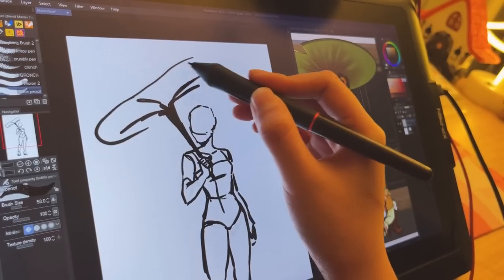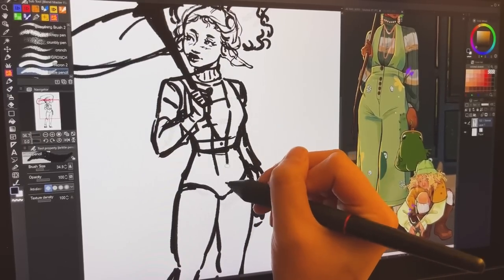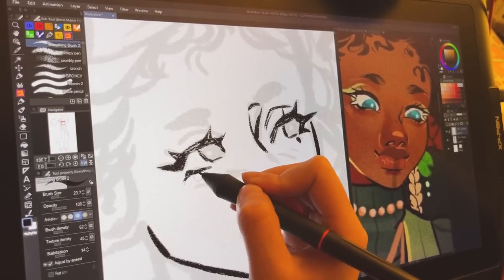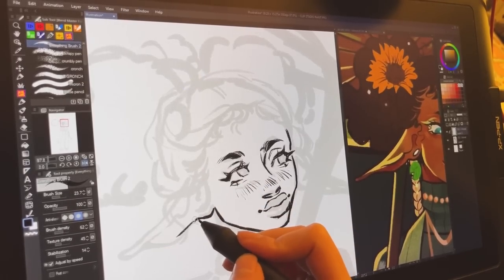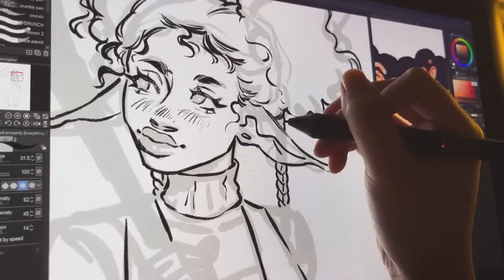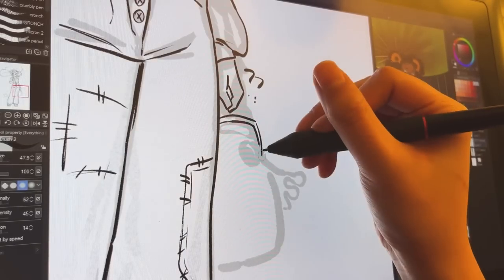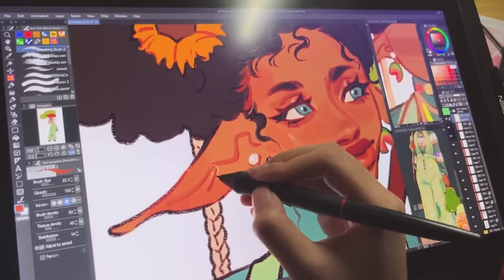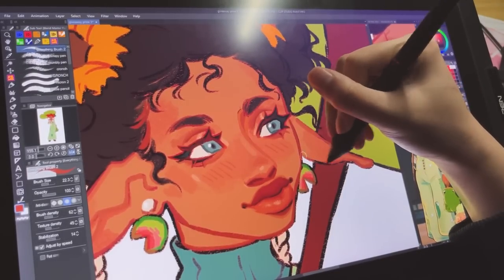♡ drawing your character *chill* | CLIP STUDIO PAINT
_hon_eydoodles designed this character!

☆  PROGRAMS AND BRUSHES
Clip Studio Paint
Kamvas 13

☆  TIMESTAMPS
sketch → 00:00
tokyotreat → 8:33
lining → 11:50
coloring → 22:53